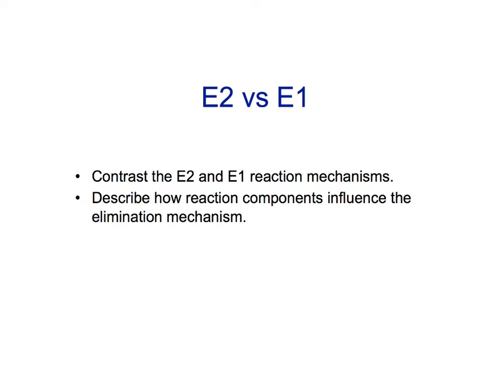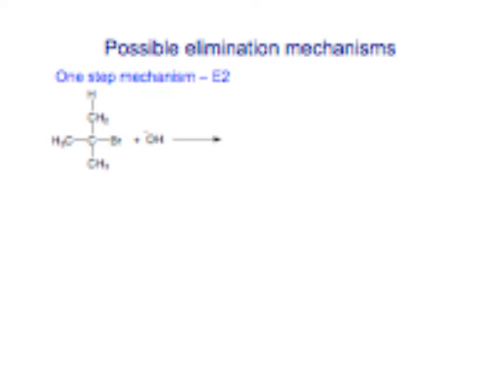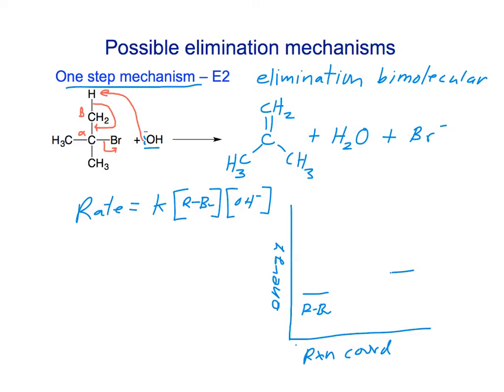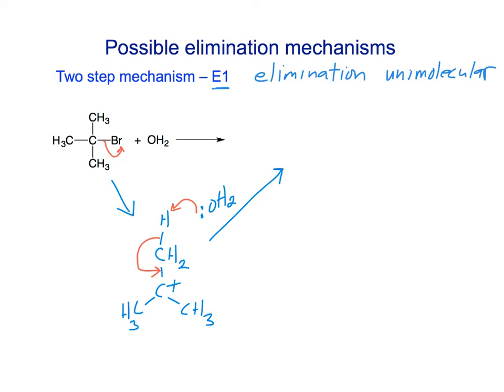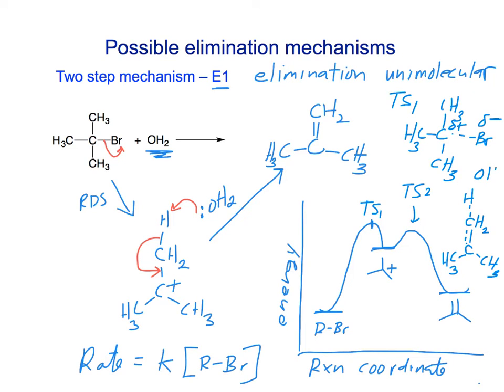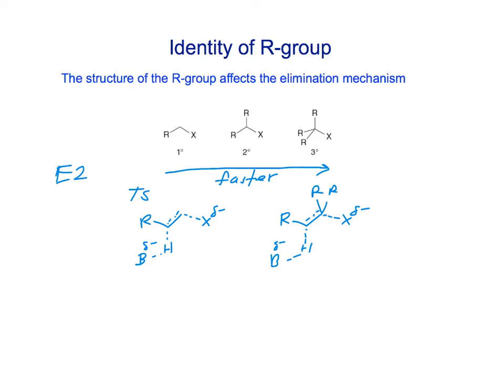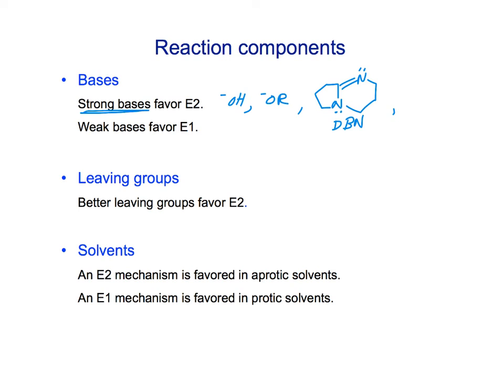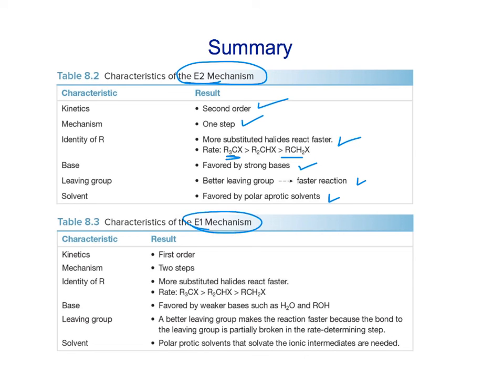HL 8.1 E2 vs E1